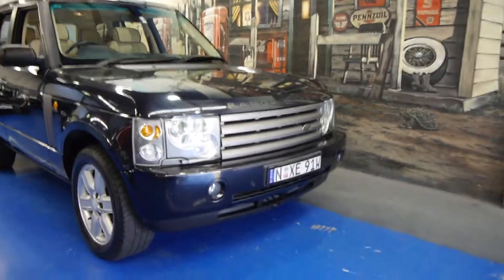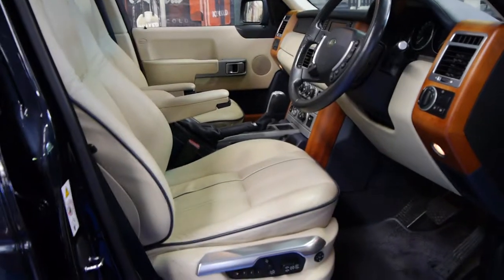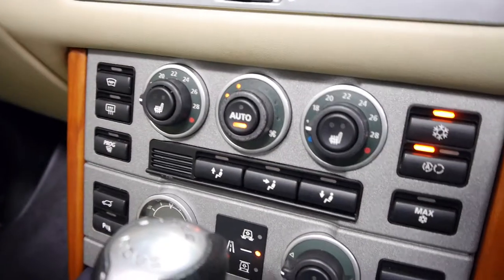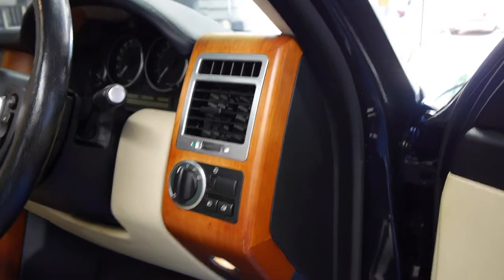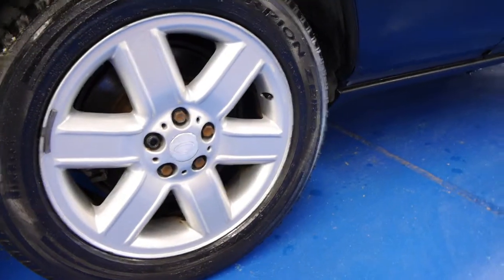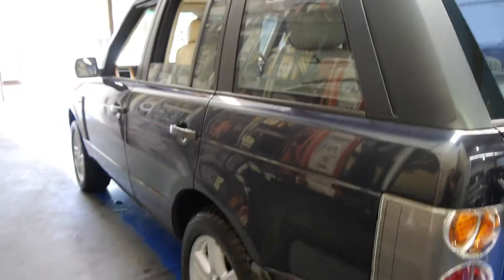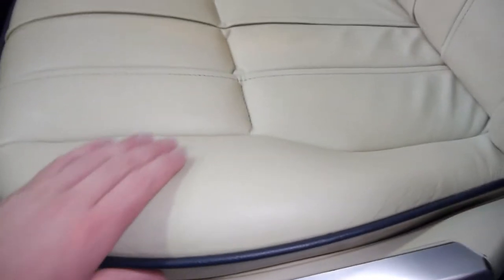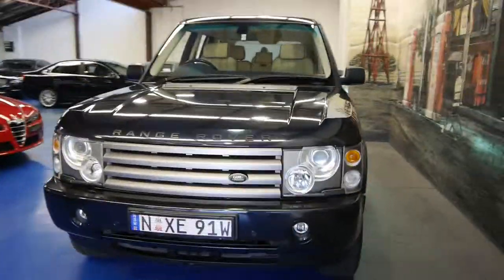Oldtimer Centre - Marrickville NSW